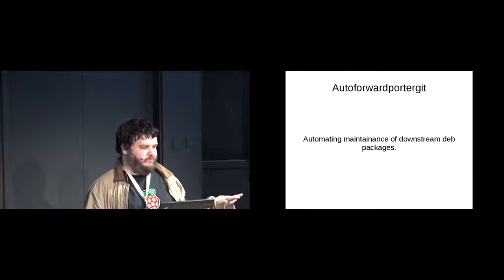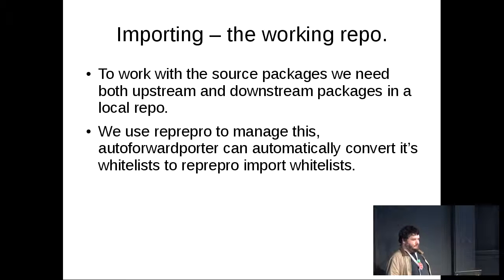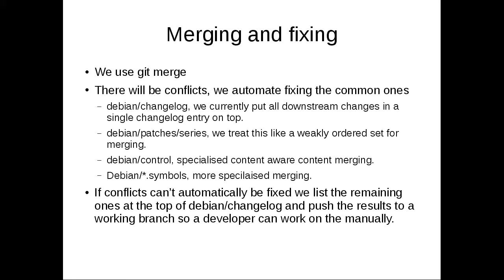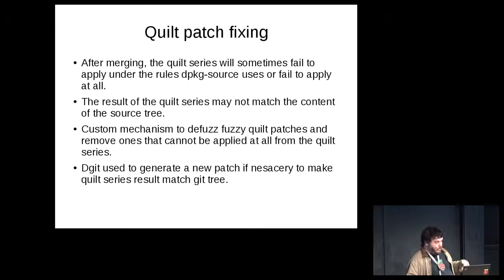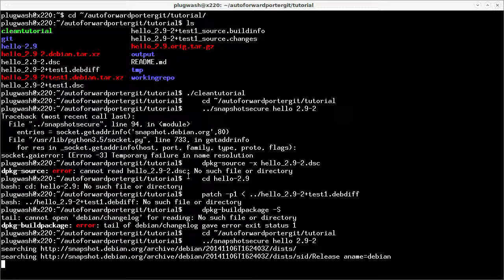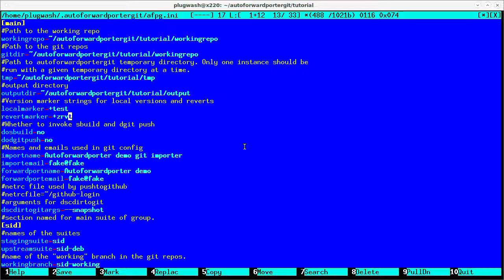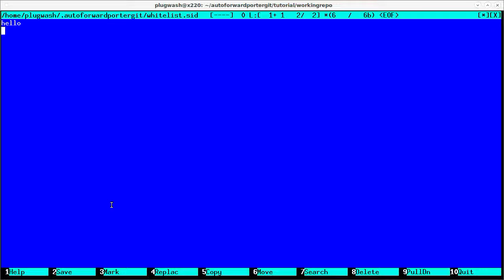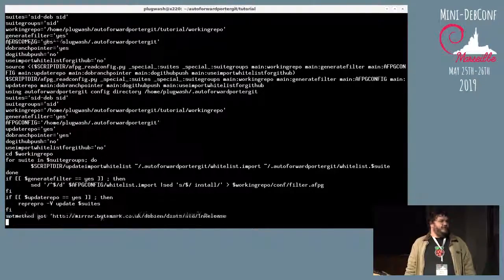autoforwardportergit, automating the merging of downstream changes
by Peter Michael Green

I co-founded the Raspbian project, to provide an armv6 hard-float variant of Debian, to do this local changes were needed in a number of packages and manually bringing these forward to the new versions from Debian rapidly became a drag.
Therefore I developed the autoforwardporter tool to automate this process, initially it was based around debdiff and patch, but after some discussions with Ian Jackson I decided it was a good idea to rebuild it around dgit. I later took steps to generalise the tool so it would be useable by projects other than Raspbian.

Room: main
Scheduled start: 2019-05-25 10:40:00